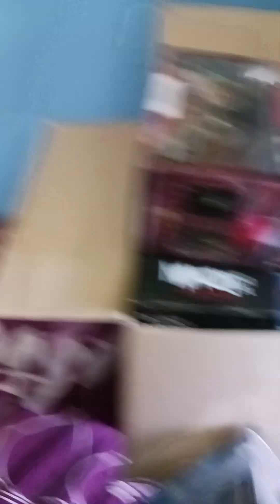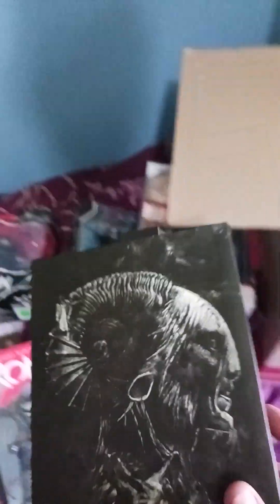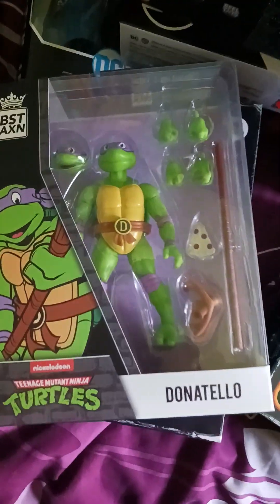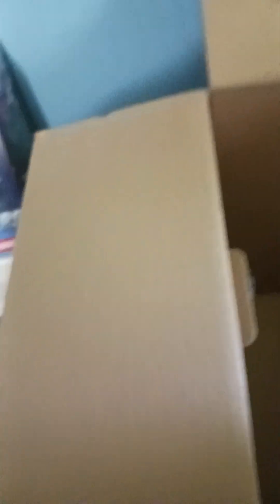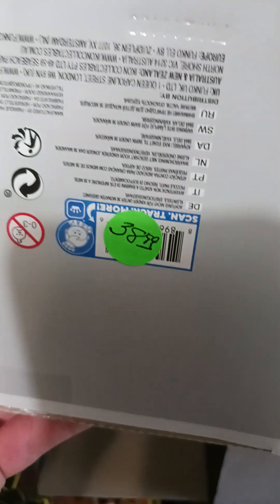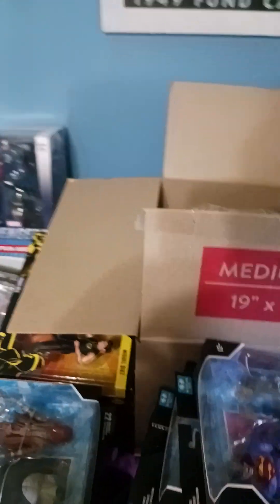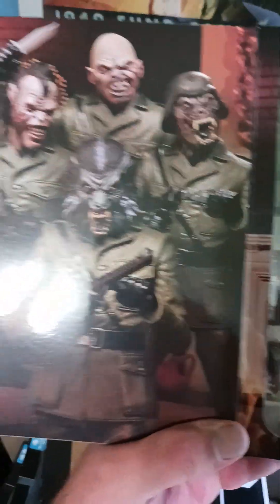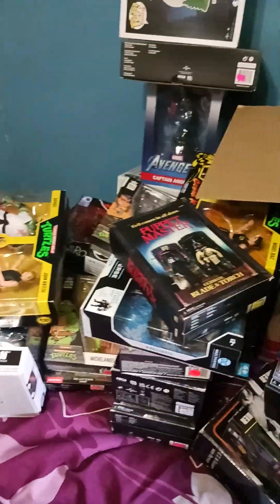I BOUGHT A Comic Book Store's Left Over TOYS! WHAT did I GET???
The local comics shop closed this Spring but all is not lost! They had an epic sale where all figures, pops and graphic novels were only $5 EACH!!! Of course, I couldn't miss this EPIC $5 TOY LIQUIDATION SALE!